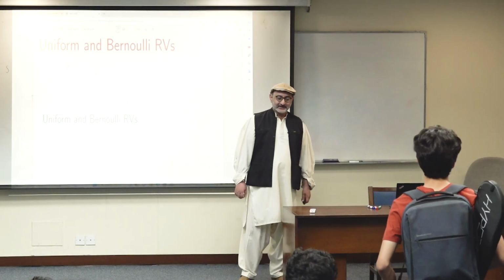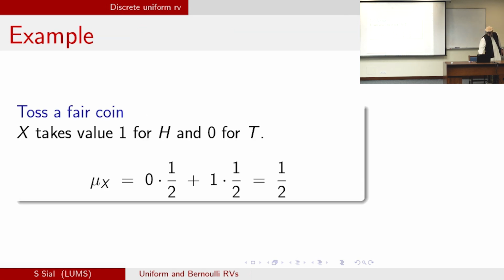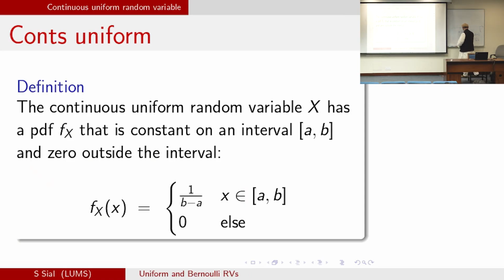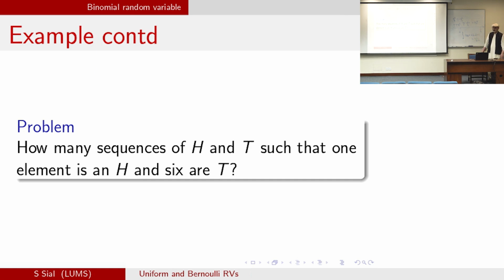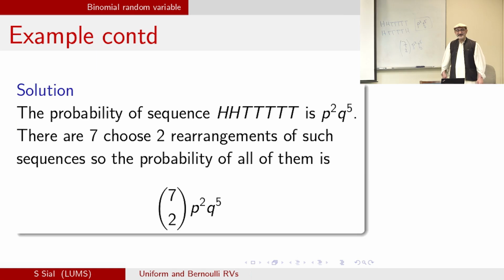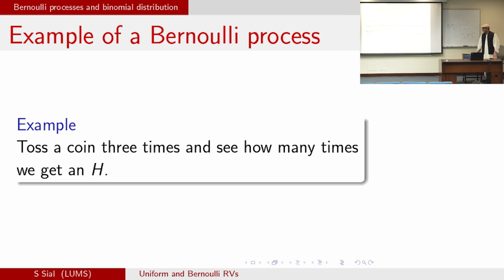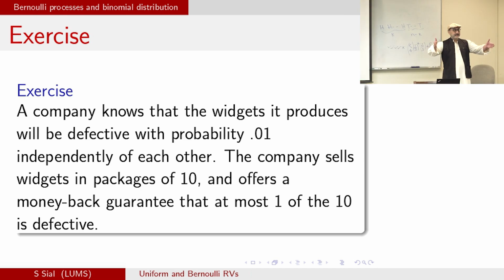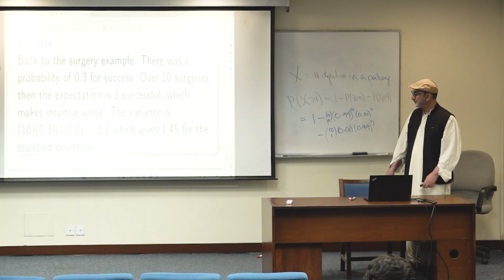Lecture 8 Uniform and Bernoulli RVs